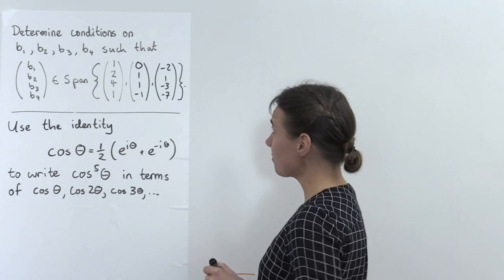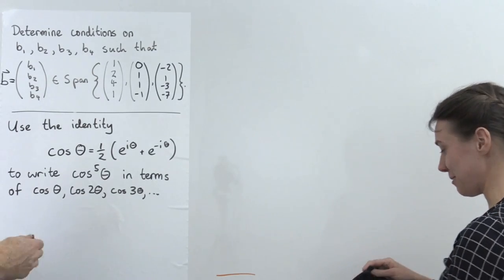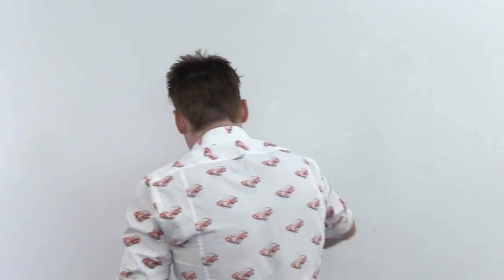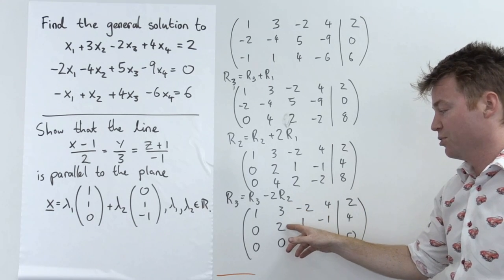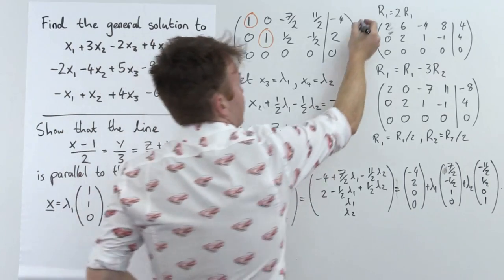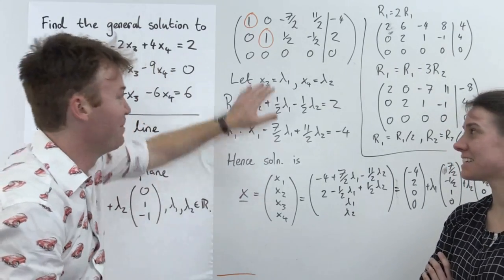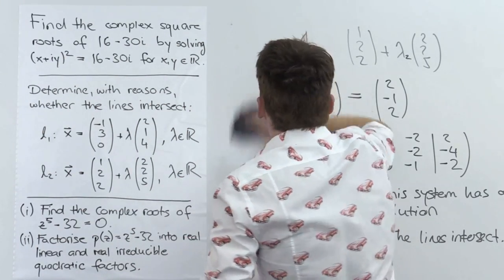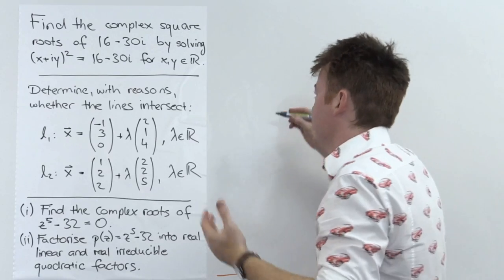Preparation for Class Test 4 (Algebra)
Join Doctors Daniel Mansfield and Maike Massierer as they revise material for the fourth class test in Mathematics 1A (MATH1131) and Higher Mathematics 1A (MATH1141).